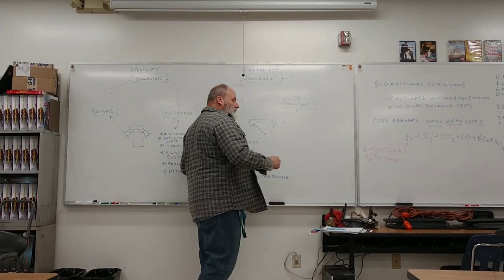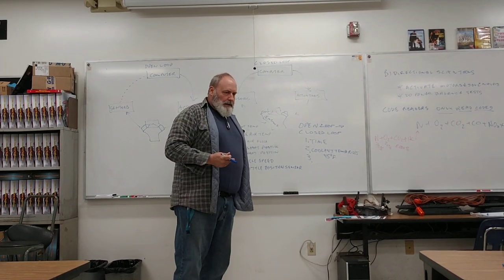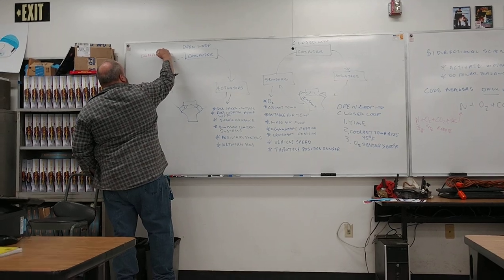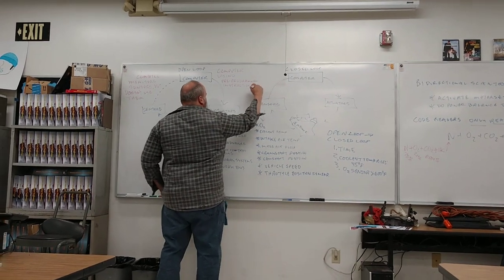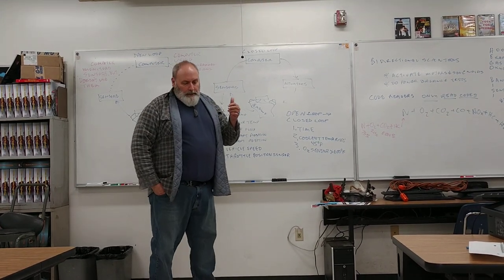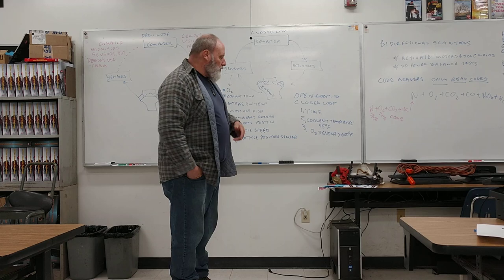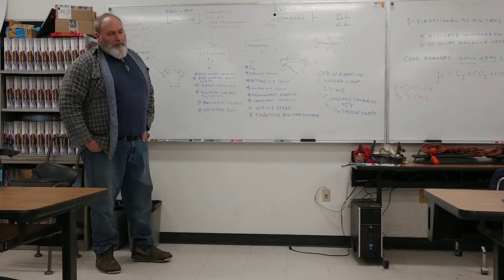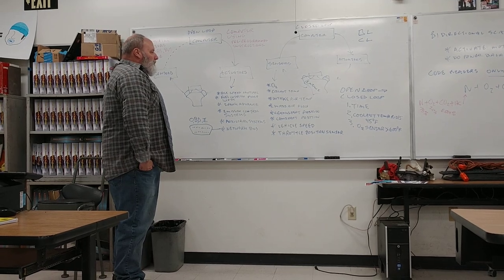Open Loop, Clip 3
This is part 3 of a video I made for my Advanced class about open loop/closed loop as part of our unit on fuel systems.
It's not finished yet so just wait it will be a lot better and easier to understand